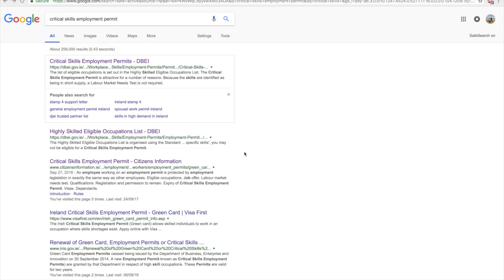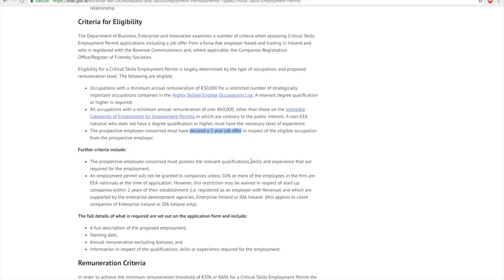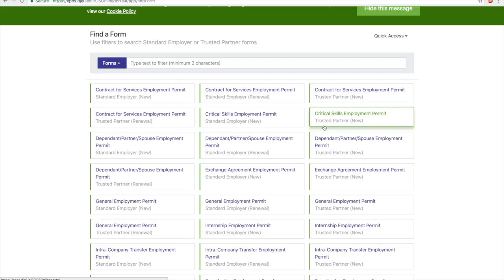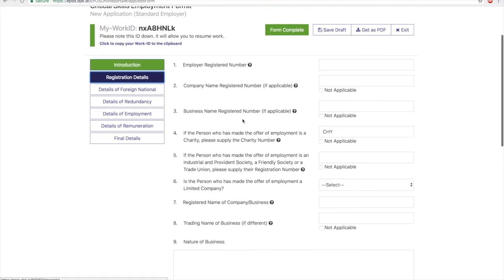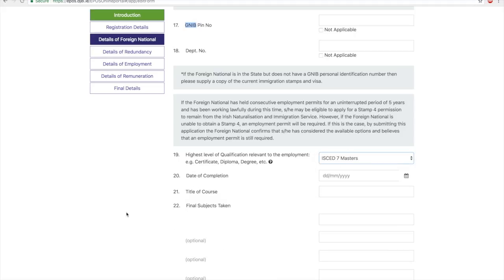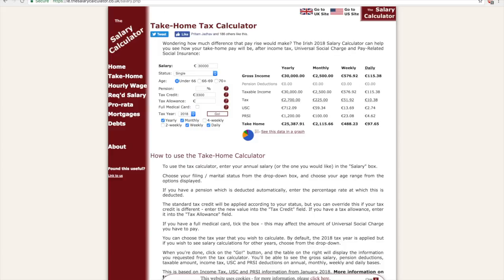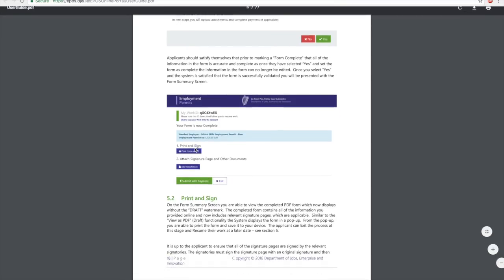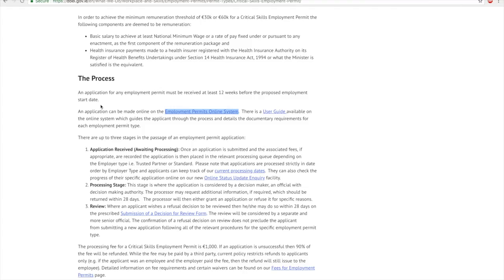Critical Skills Work Permit : Online application - Ireland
Work Permit application is now an online process in Ireland and in this video I have added a walk through of the Critical Skills Work Permit application.

In this video I have shown the online application process as a follow up to the previous video where I have provided more information on the documents